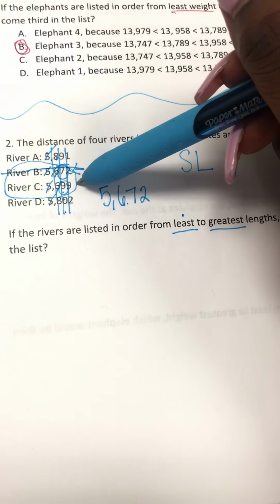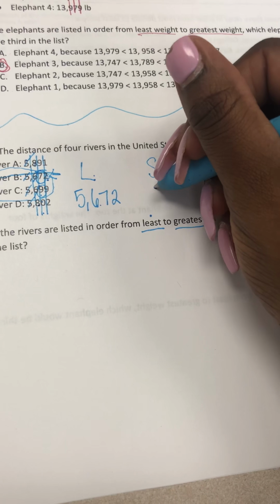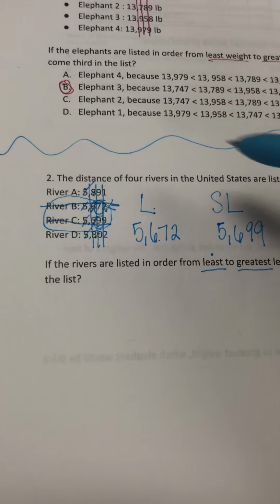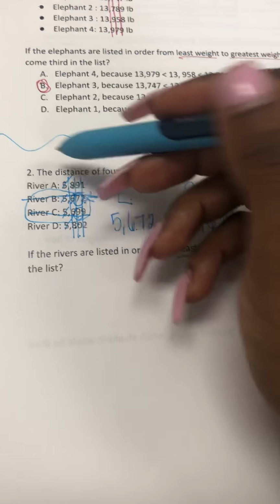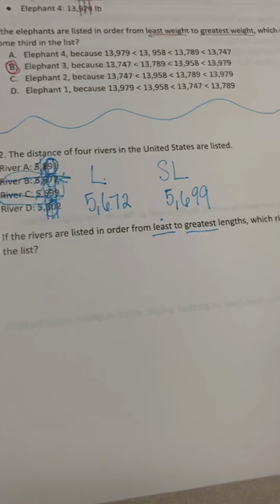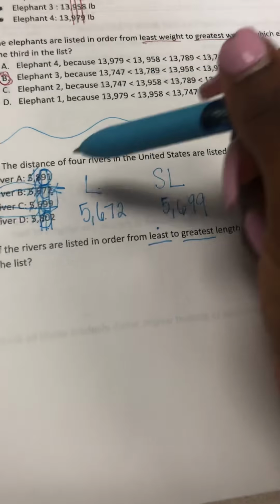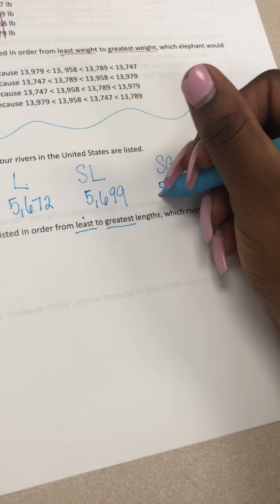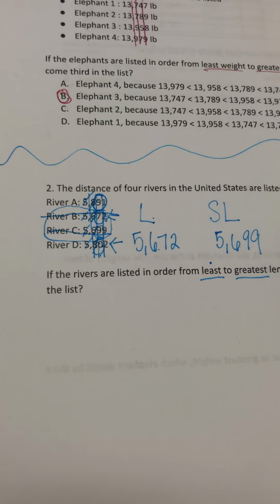Comparing Whole Numbers Part 2